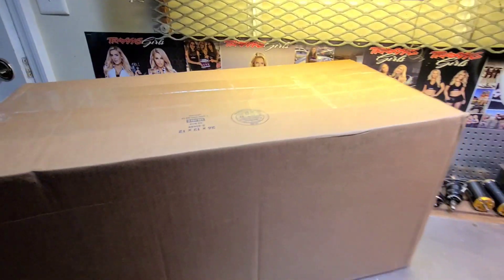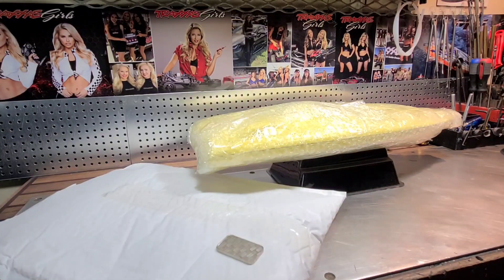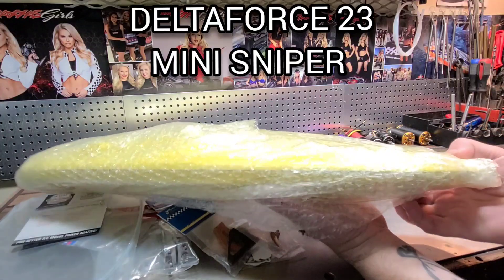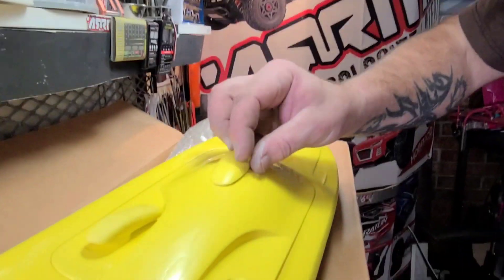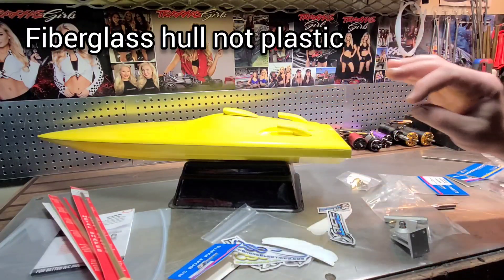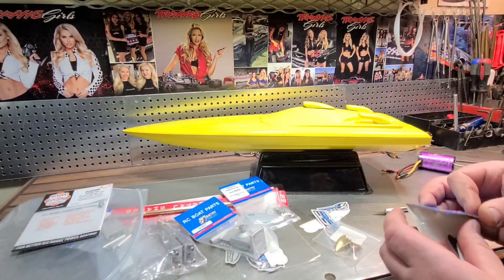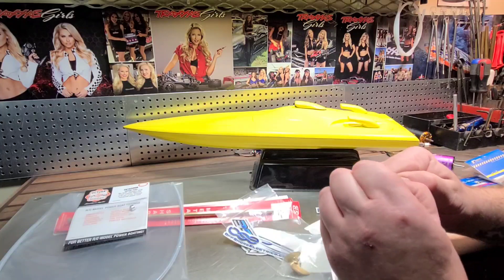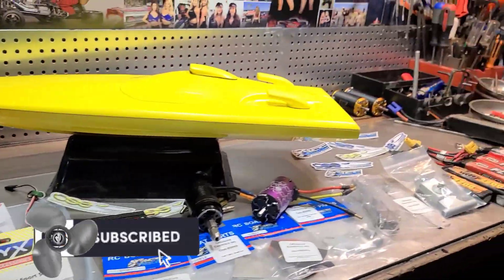Fast Electric RC Boat Build - Pt1 Hull & Hardware - Offshore electrics Deltaforce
Fast Electric RC Boat build, hull and hardware.  Delta force 23 shipped from OSE..  very, nice hull.  IRONCLAD RC tinker test & tune everything.